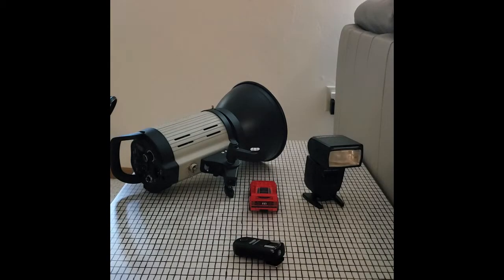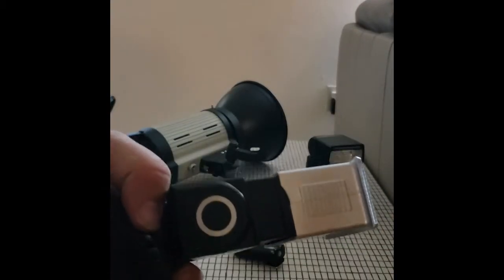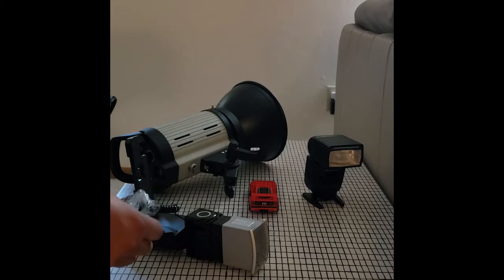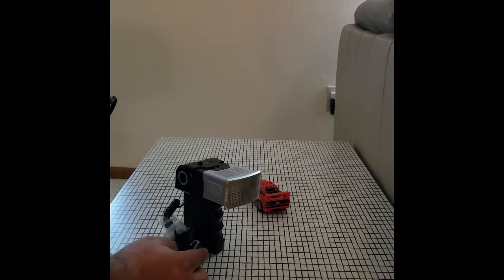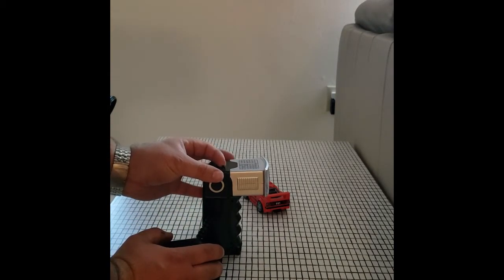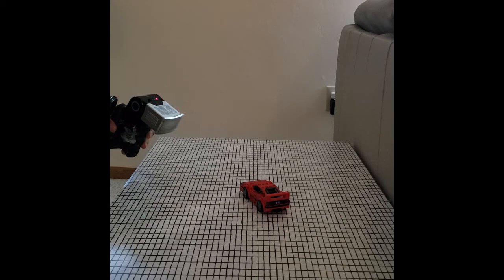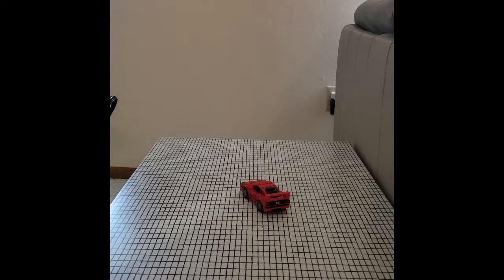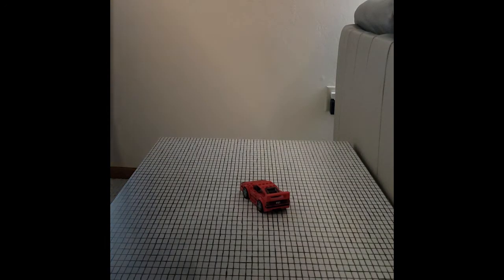Knockoff SLR Flash Test!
Welcome to Crappy Camera Stuff's first video!

Nobody wants one of these piles of junk, but everyone wonders how crappy they really are. Testing the flash unit from a fake "SLR" style film camera. You know, the extremely cheap and crappy ones you find here and there with names like Olympia and Nikai, and even ones brave enough to be labeled as Nikon or Canon.

This was originally uploaded in August. Reuploaded to include sample images.